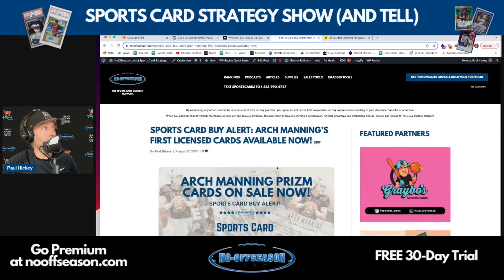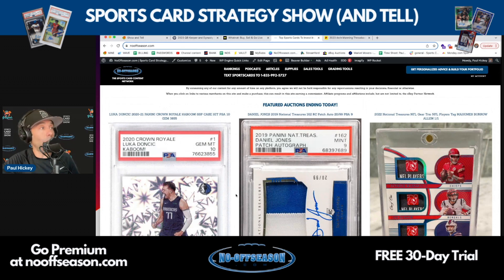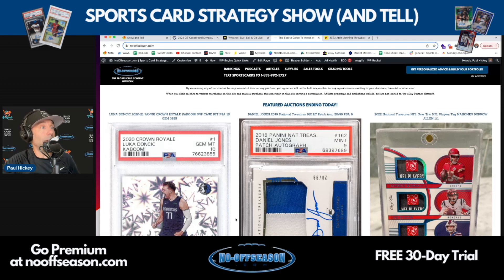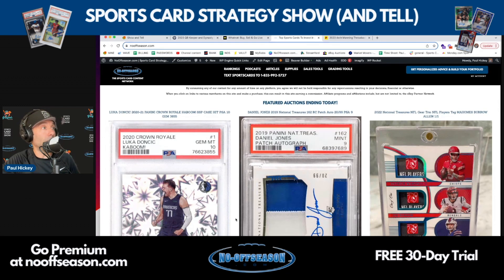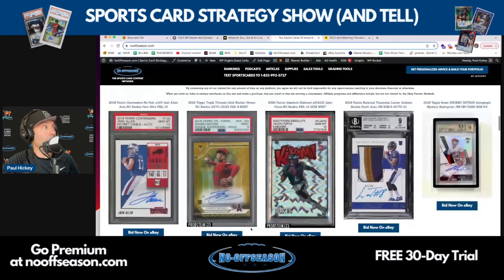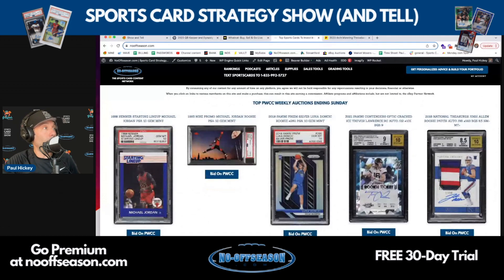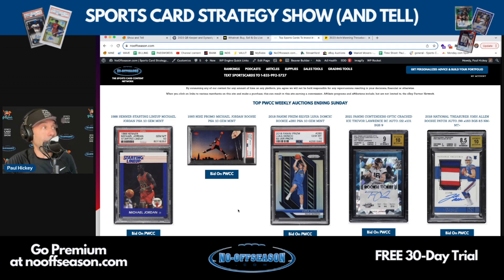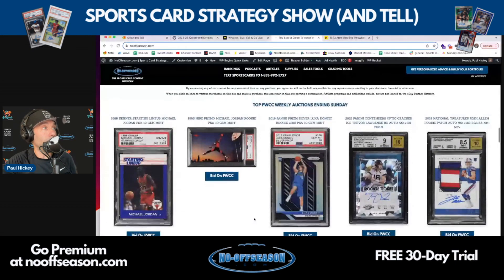How To Find The Best Sports Card Auctions On eBay: Sports Card Strategy & Investing Tips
We are here to help you make money flipping sports cards. Most of our insights are for people looking to manage a bankroll or even a budget, however, we've added a new feature to NoOffseason.com that helps you find higher end sports card investments that we recommend buying.

Just go to our Featured Auctions Ending Today, and click to bid. We do the work for you, scoping out investable cards of players we believe you should buy at the right time.

Get a Free 30-day trial of our premium Sports Card Investment Report